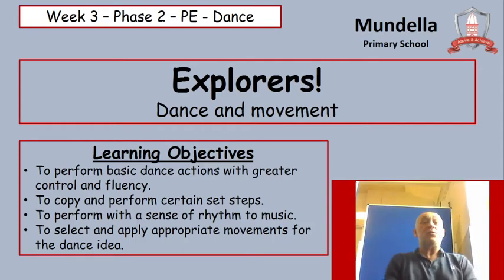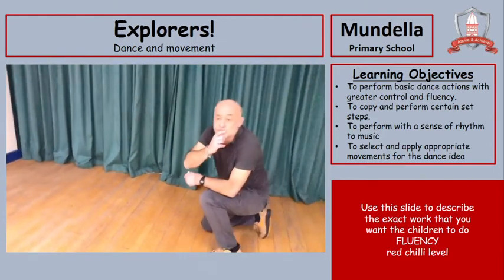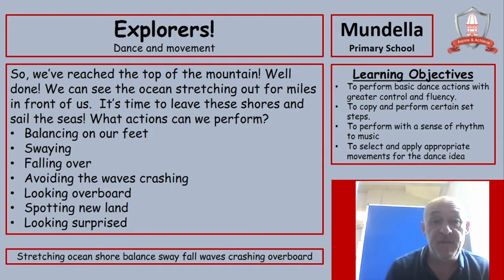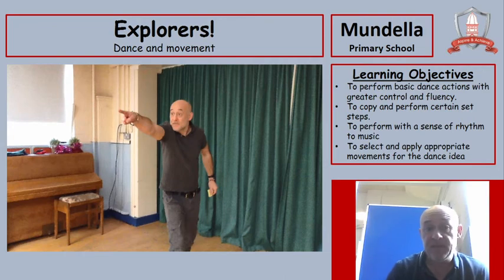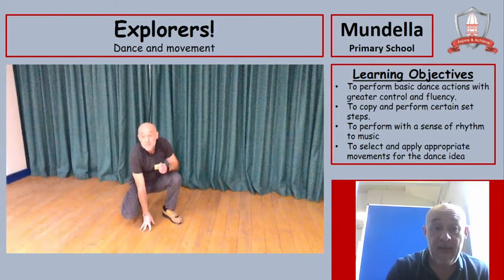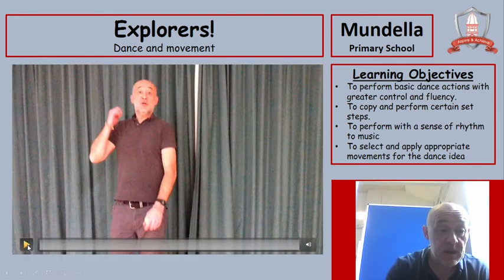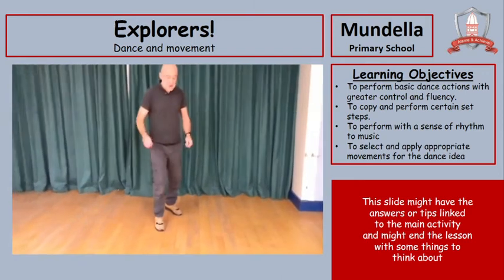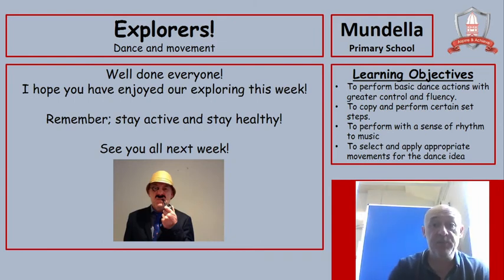WK 3 PE Phase 2 Dance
Let's be explorers!